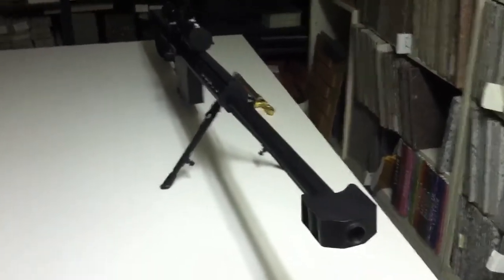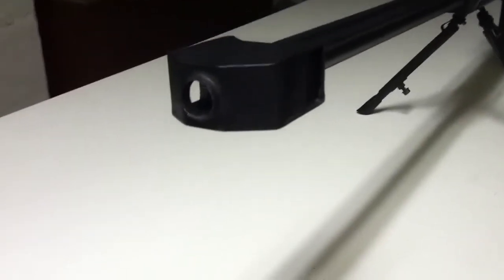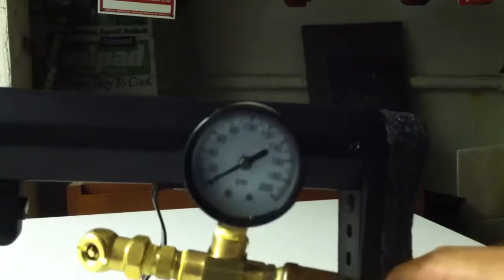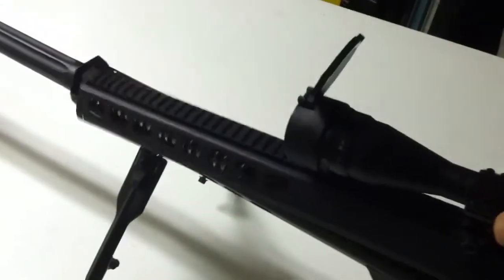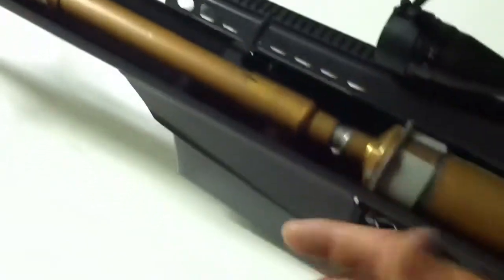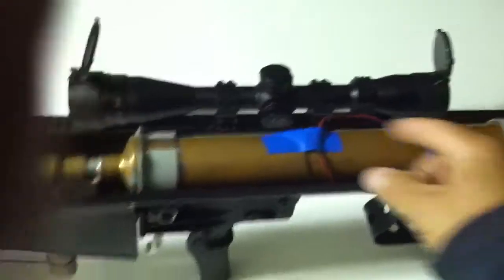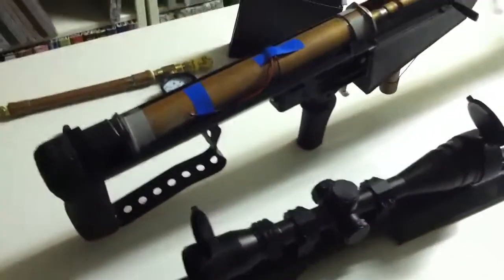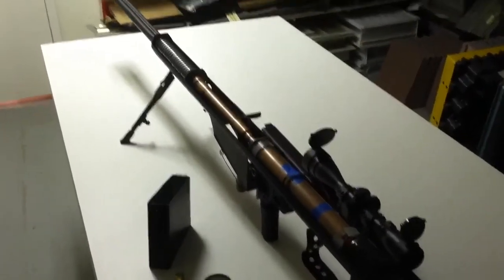The ultimate Barrett M107 (spud Gun)